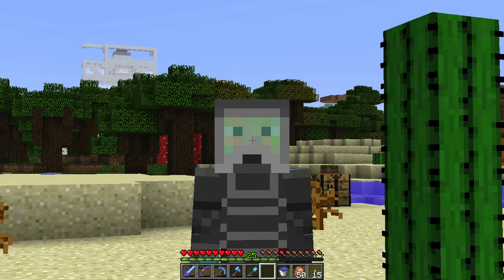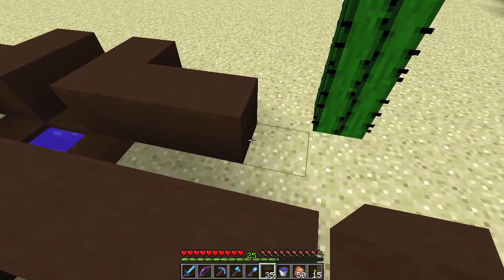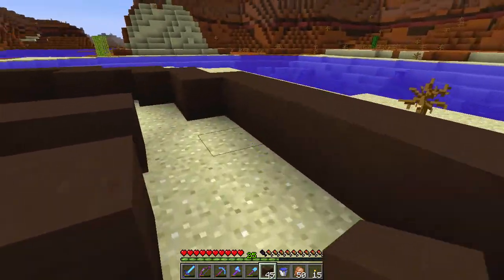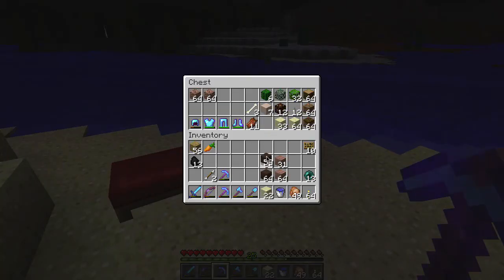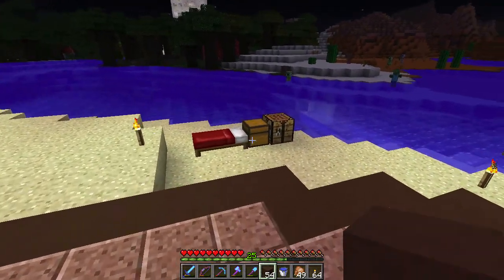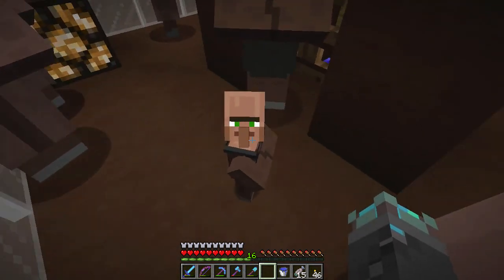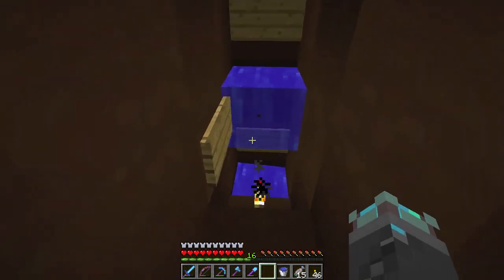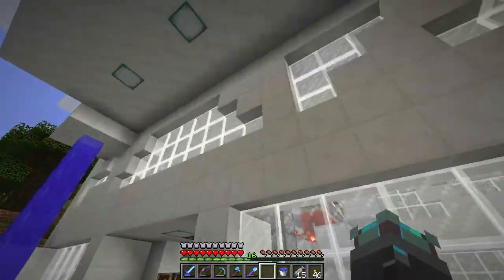Villager Tower - Bare Roots Server S1 E10 - Minecraft SMP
In this episode of Minecraft SMP on the Bare Roots Server we build a tower to house villager breeding and trading.

Then we review the changes I made while I had a cold and couldn’t record. The 14 floors of the base are complete, the central shaft is moved, and a furnace array is built.

While I modified the designs of everything I built, here are the creators of the designs I started with:

# Designs Credits #
Villager Breeder: Docm77

# Series #

# The Bare Roots Server #

The Bare Roots Server is an invite-only, whitelisted server for YouTubers.

For other Bare Roots Server members see my featured channel list.